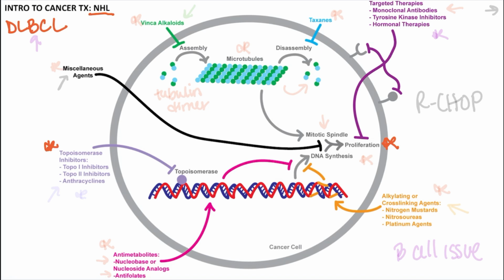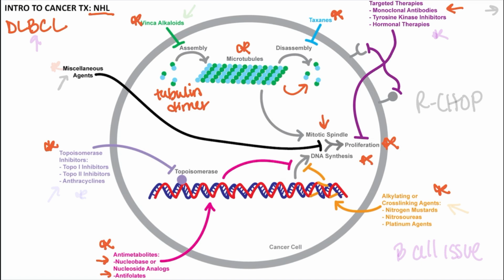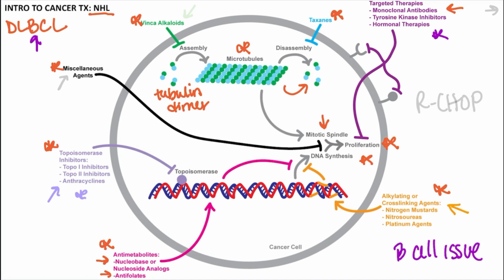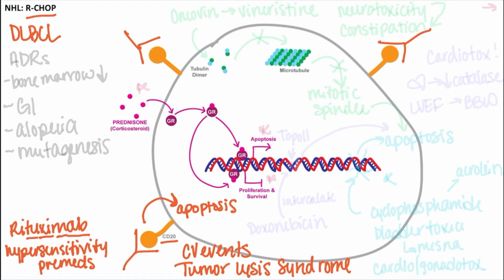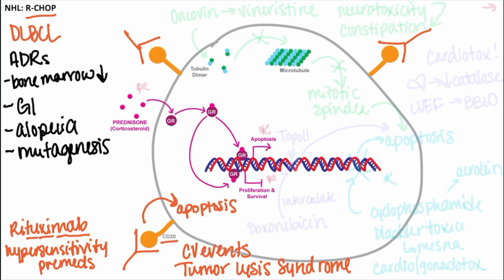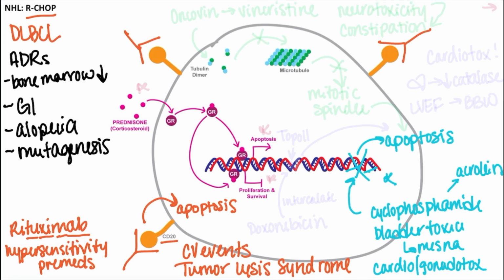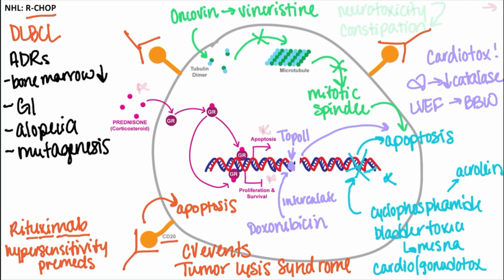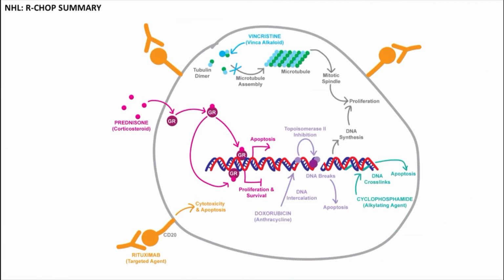Non-Hodgkin Lymphoma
Download Video Slides and Companion Anki Deck Here!

Clinical Application: Patient presents with painless swelling of the neck and unintentional weight loss over the past two months, accompanied by intermittent night sweats.

Goal: Using the NHL treatment regimen as an example, understand the mechanism of action behind these agents and the important pharmacologic considerations related to each agent.